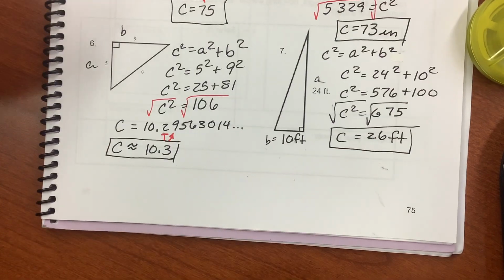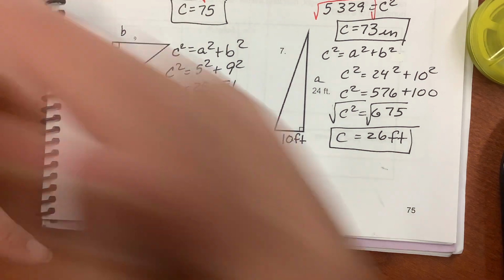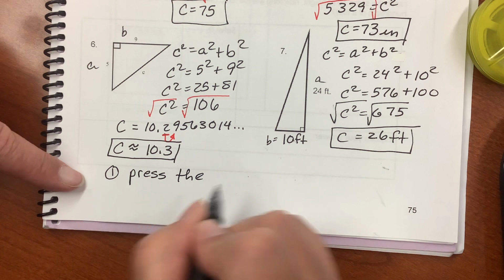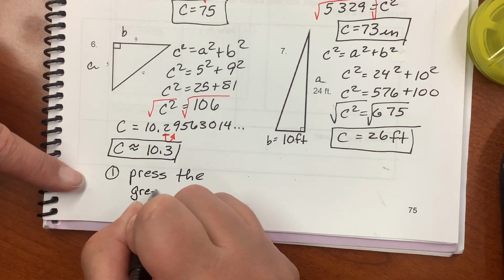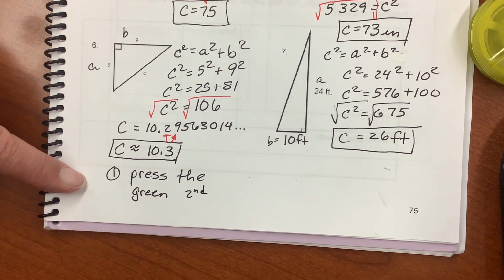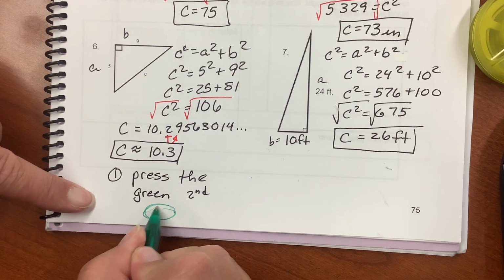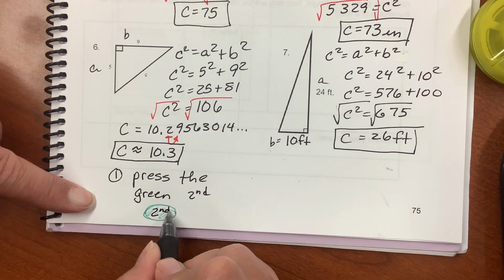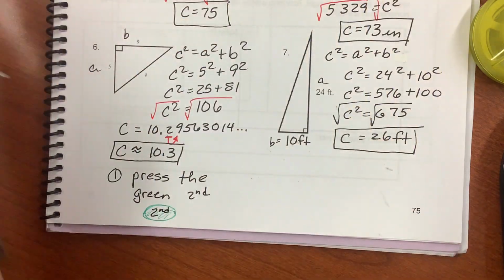U7 L3 Find the length of the HYPOTENUSE